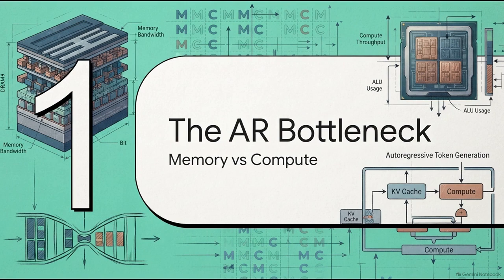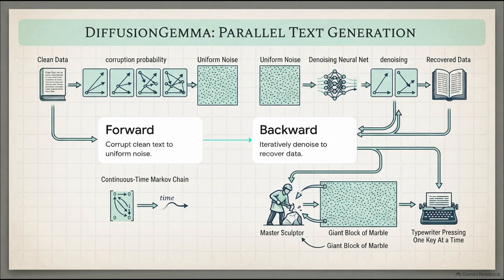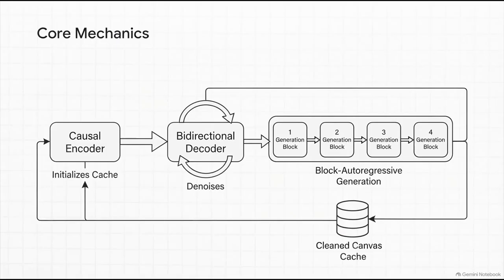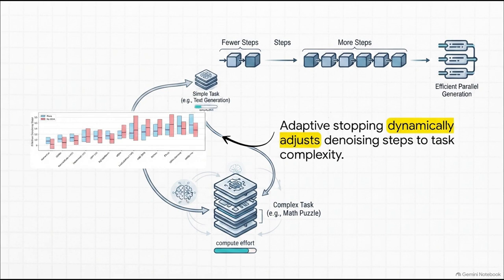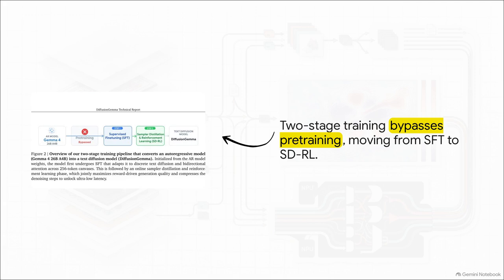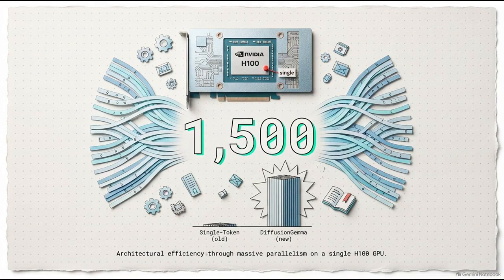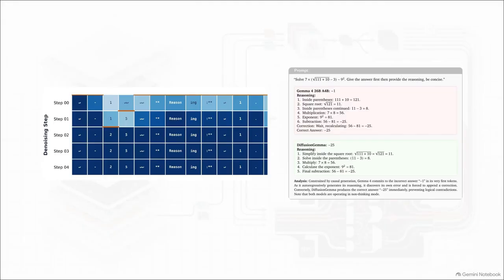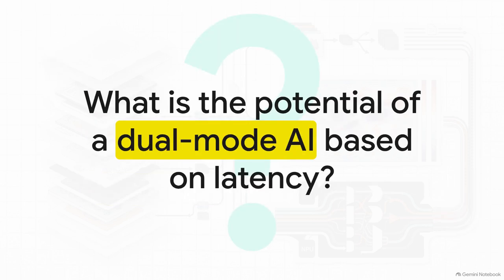Why DiffusionGemma Changes How Language Models Generate | Google DeepMind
DiffusionGemma is an experimental open-weight language model from Google DeepMind that utilizes discrete diffusion to generate text at remarkable speeds. Unlike traditional models that decode one token at a time, DiffusionGemma refines large blocks of 256 tokens simultaneously, achieving up to 1,500 tokens per second on modern hardware.
It involves a two-stage training process involving supervised fine-tuning and reinforcement learning to convert the autoregressive Gemma 4 model into this high-speed diffusion variant. While the model excels in inference efficiency, it also retains advanced capabilities like multimodal understanding, long-context support, and a specialized "thinking mode" for reasoning.

00:00 – Section 1: The Autoregressive Memory Bottleneck
00:46 – Section 2: Decoding Discrete Text Diffusion
02:13 – Section 3: Inside DiffusionGemma’s Architecture & Dynamic Sampler
04:08 – Section 4: The Two-Stage Training Pipeline (SFT & SDRL)
05:01 – Section 5: Inference Optimizations, Speed & Bidirectional Reasoning
07:33 – Section 6: Trade-offs & The Dual-Mode Hybrid Future